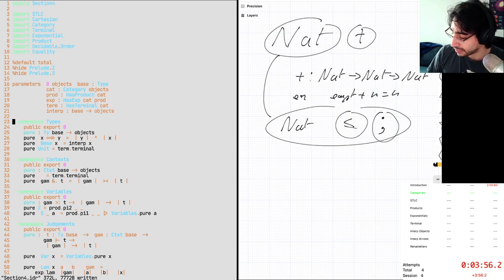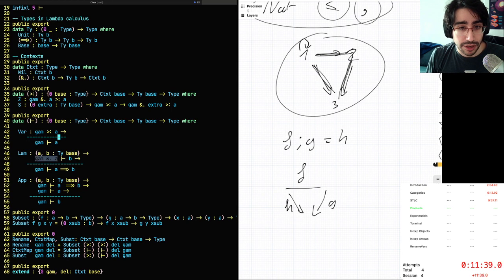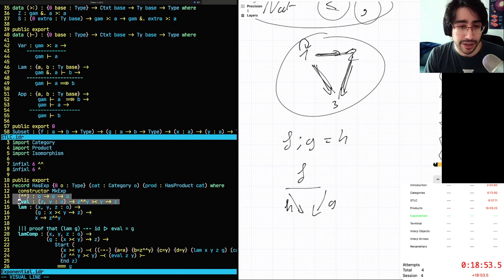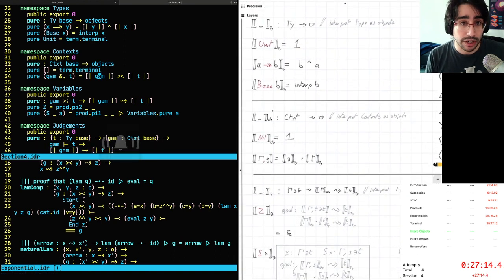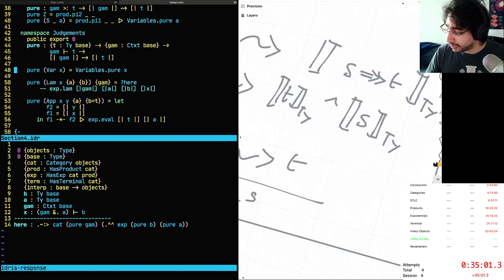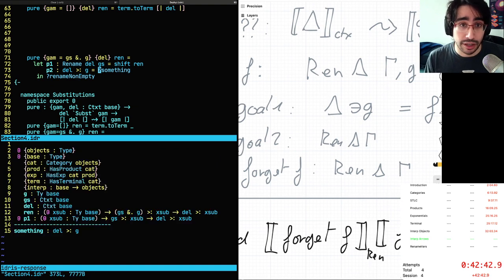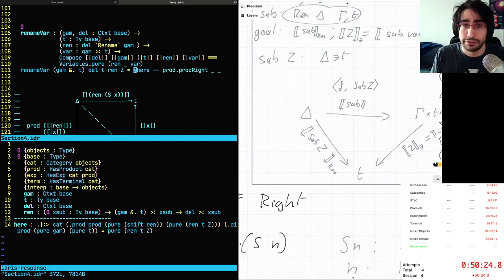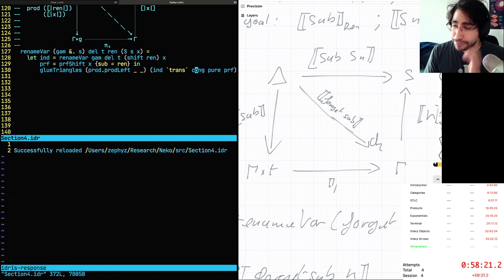MSP talk, Category theory and STLC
An introduction to category theory motivated by the Simply Typed Lambda Calculus